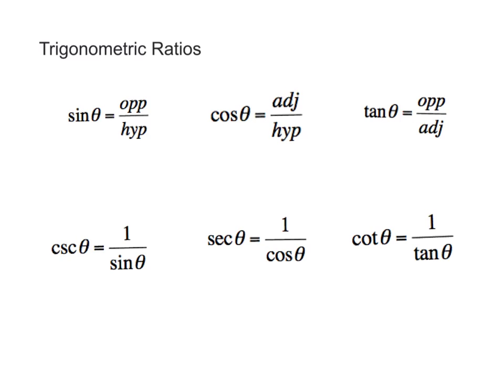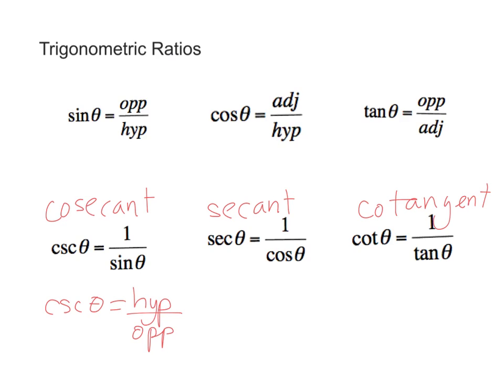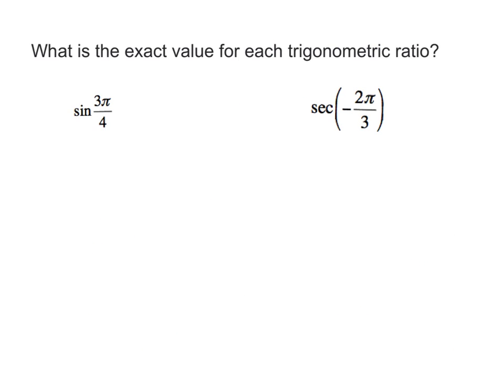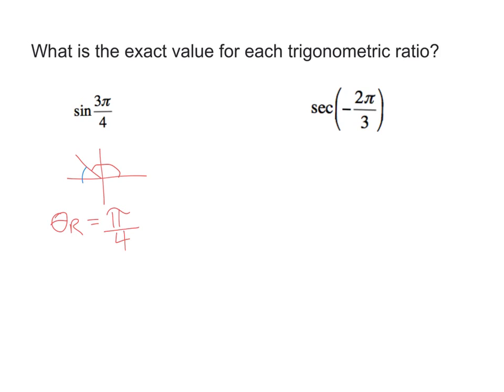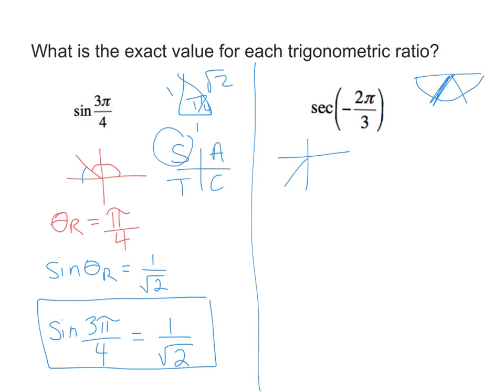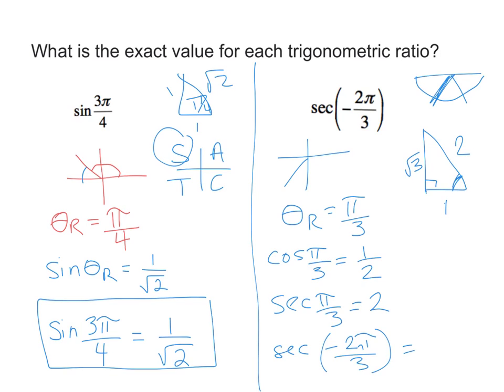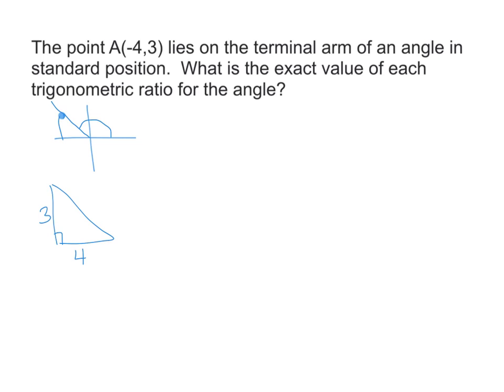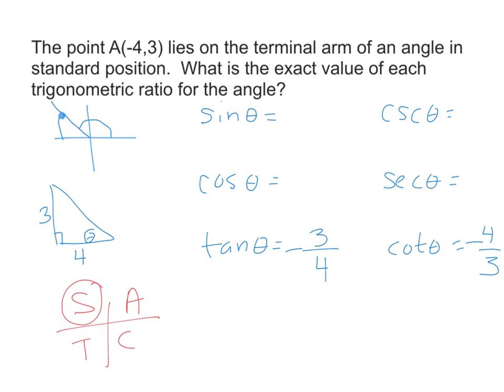30.4.3 Trig ratios